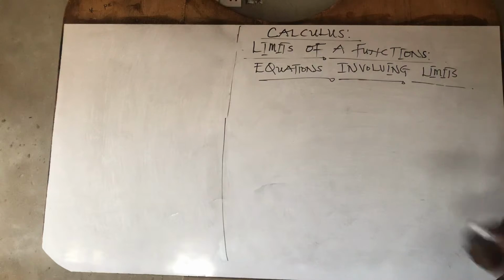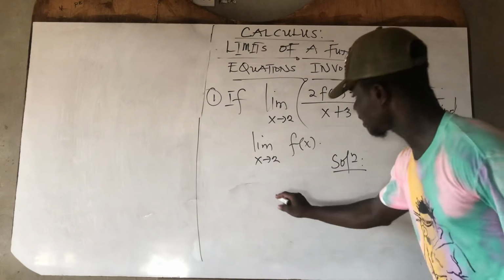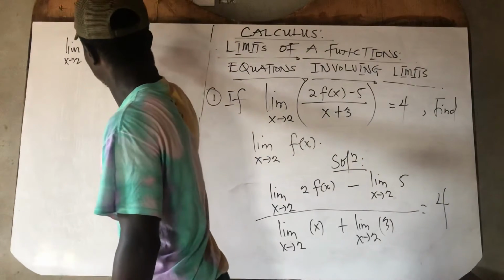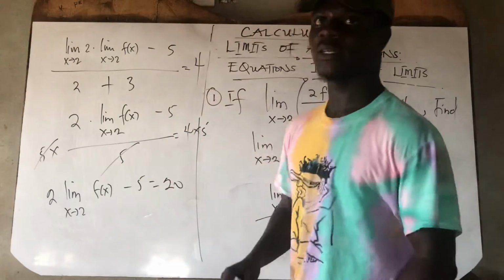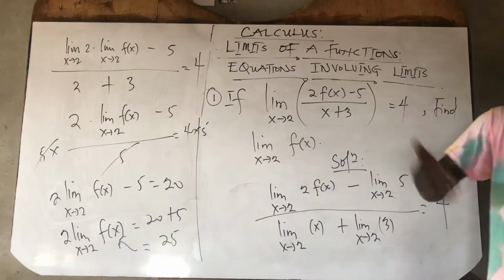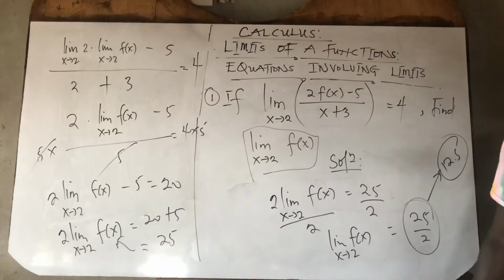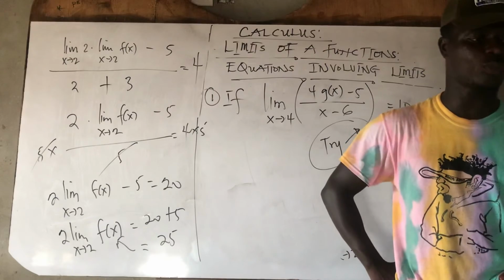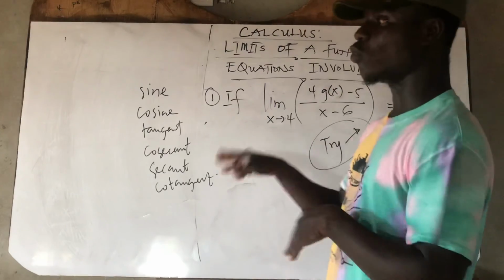LESSON 3: LIMITS OF A FUNCTION…(EQUATIONS INVOLVING LIMITS)